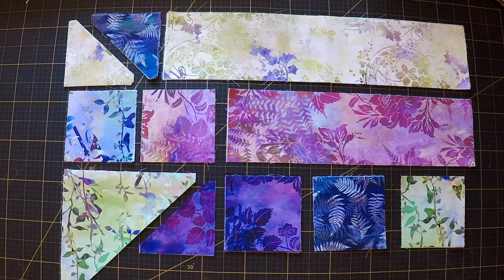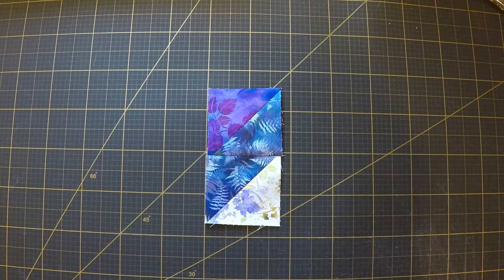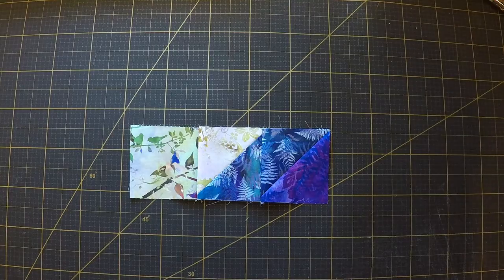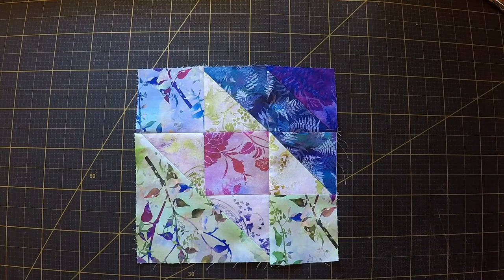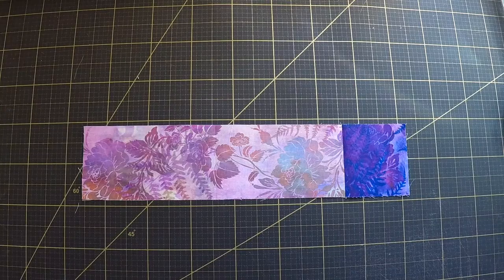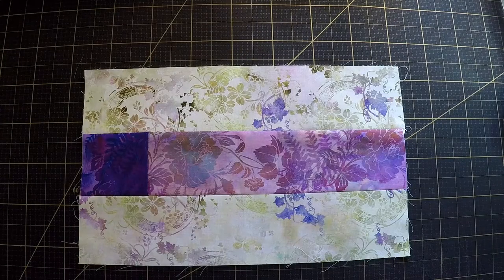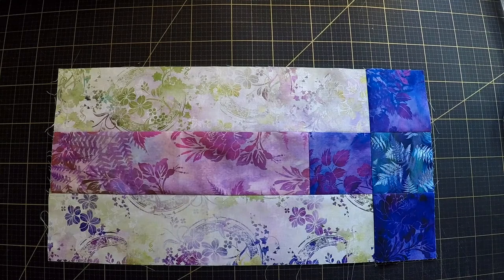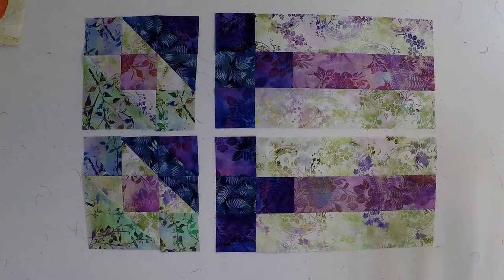Cotton Cuts "Cosmos" Mystery Quilt: Part 7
I'm doing the Cotton Cuts "Cosmos" Mystery Quilt, in the large size, and the Amy colourway.